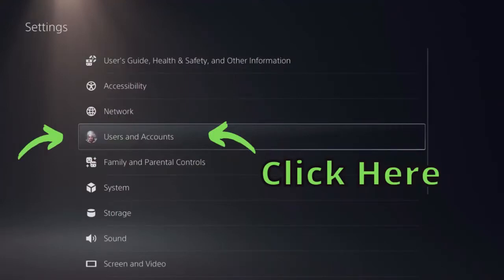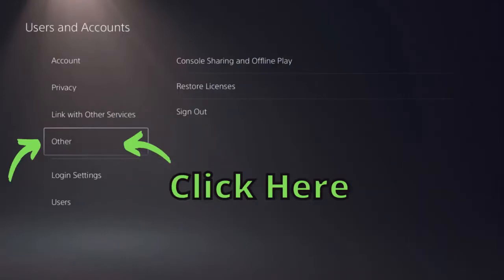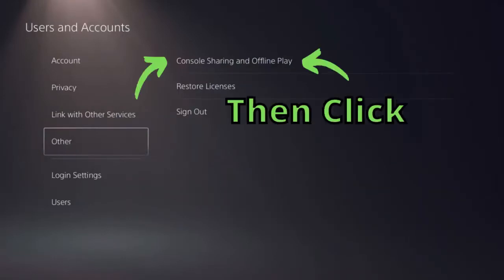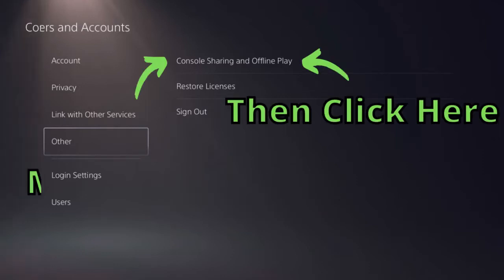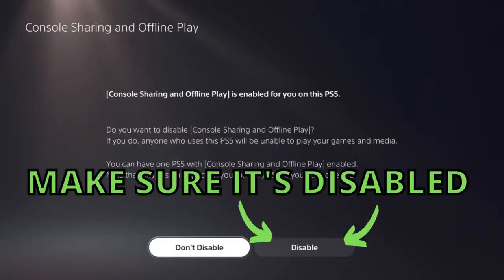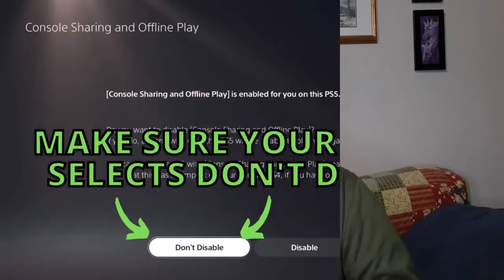How to Game Share on PS5 Get Free Games (2022)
Play Station 4,5 game console sharing free.